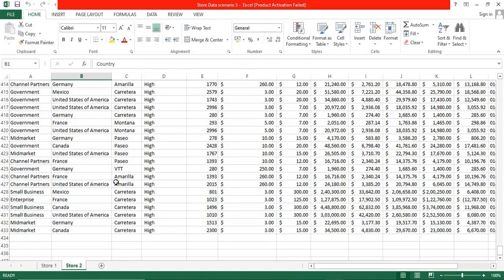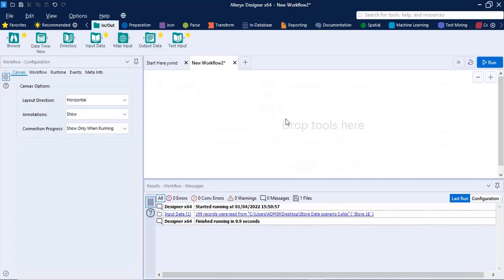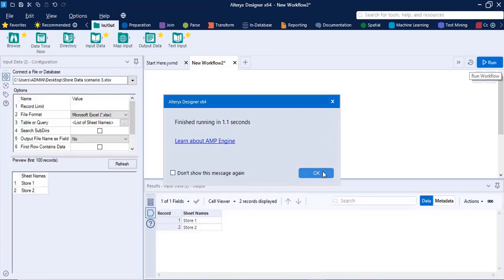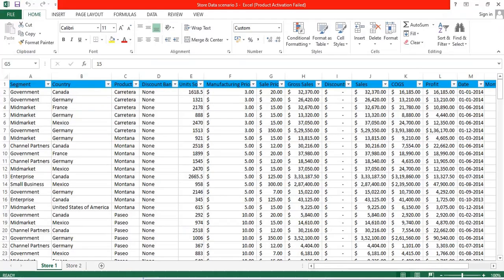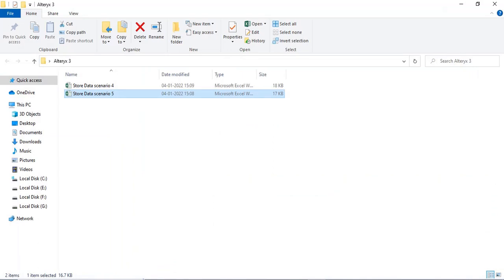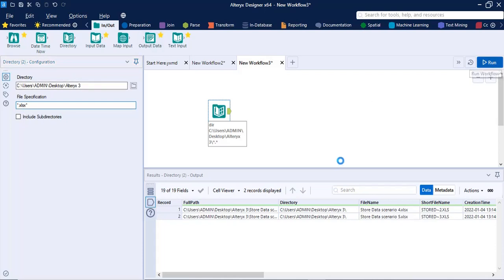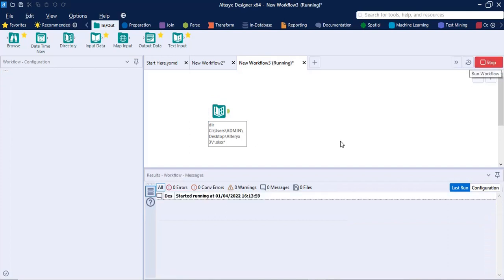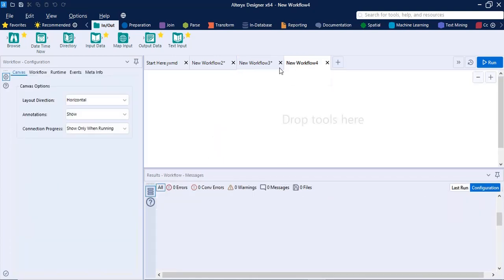Alteryx Scenario 3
How to Load Multiple Sheets and Files By using Item Enumunator in Alteryx